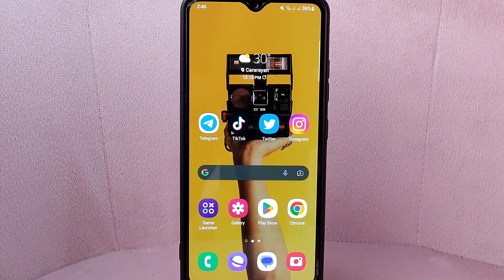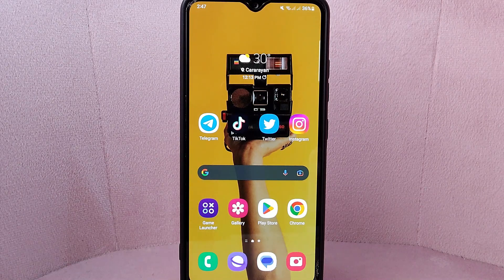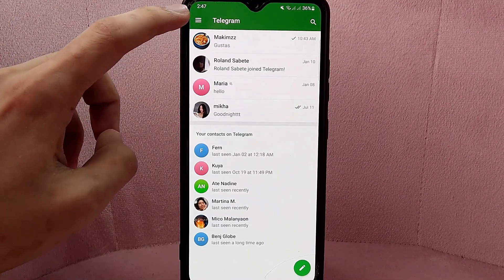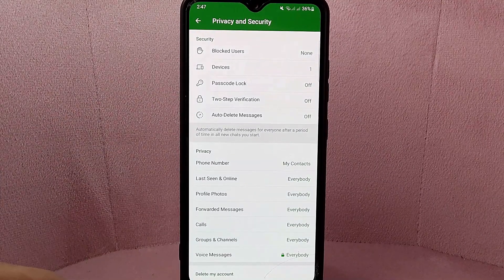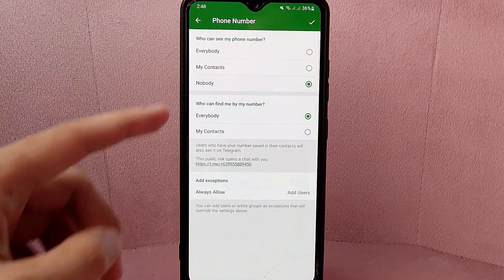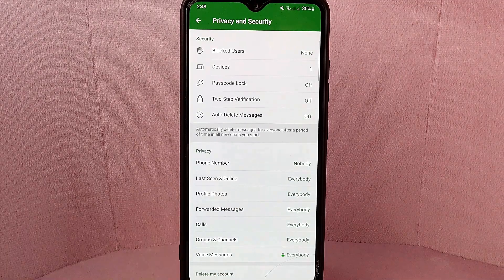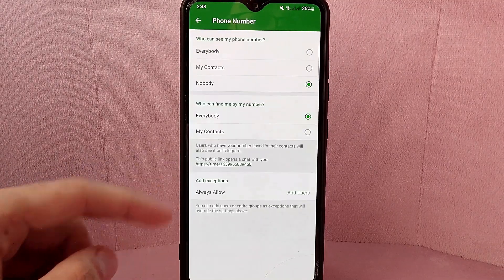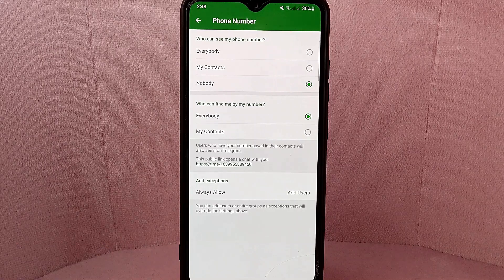✅ How To Hide Phone Number On Telegram 🔴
Telegram Messenger is a globally accessible freemium, cross-platform, encrypted, cloud-based and centralized instant messaging (IM) service. The application also provides optional end-to-end encrypted chats, popularly known as secret chat and video calling, VoIP, file sharing and several other features.